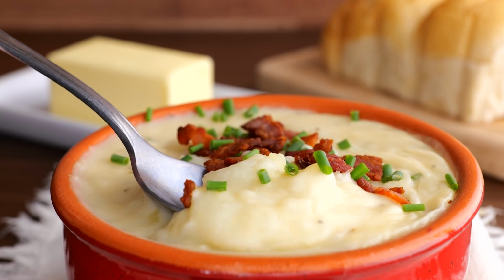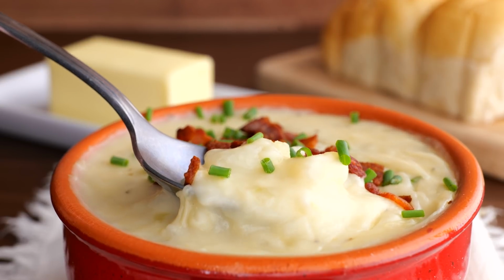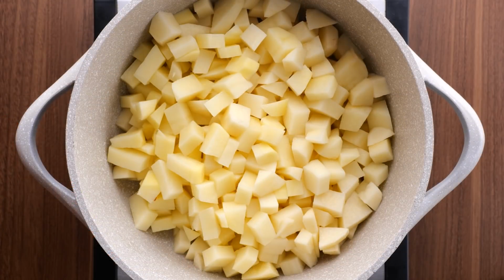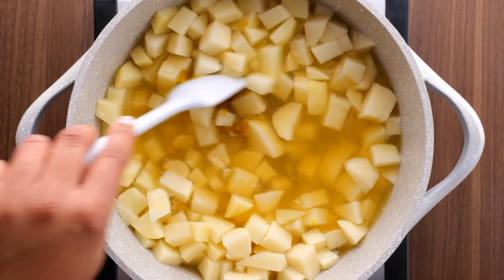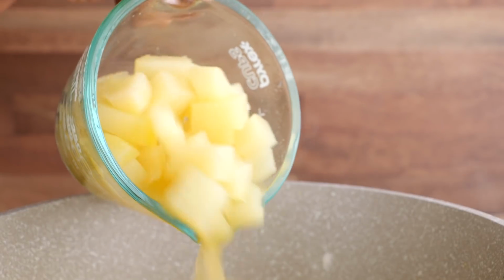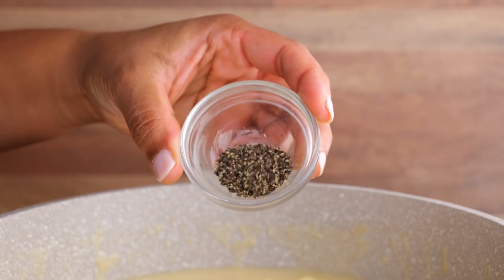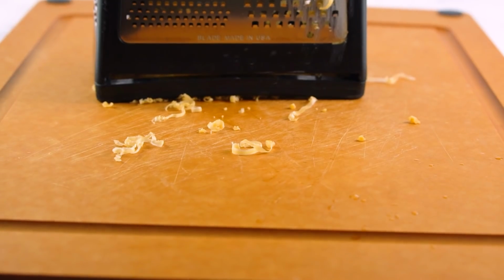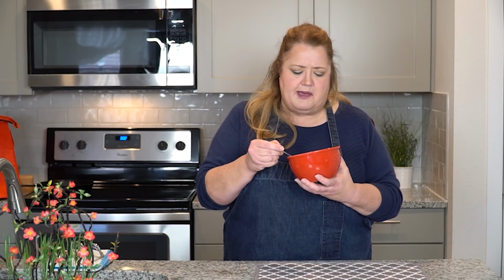Copycat Panera Baked Potato Soup Recipe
Panera Bread Baked Potato Soup is a wonderful creamy soup that will warm your soul. It is filled with cream cheese, potato chunks, and bits of smoky bacon. You will soon fall in love with this recipe.

Ingredients

4 cups low sodium chicken stock
2 teaspoons chicken soup base
2 pounds potatoes scrubbed, peeled, and diced
1/2 white onion chopped
1 teaspoon garlic chopped
2 tablespoons butter
2 tablespoons flour
4 ounces cream cheese
1/2 teaspoon salt
1/2 teaspoon black pepper
2 teaspoons chives
2 tablespoons bacon bits
Instructions
In a medium-sized pot add cubed potatoes, chicken stock, and soup base. Cook potatoes in stock over medium heat for about 12 to 15 minutes or until potatoes are tender when pierced with a fork. In a large pot heat butter over medium heat until it melts, add onions, garlic, and saute until the onions are translucent.

Sprinkle flour over the butter, and cook for a minute or two. The butter and flour mixture should become fragrant. Add potato and chicken stock by 1 cup increments and stir until soup mixture is well blended.
Continue until all of the potatoes and stock are added. Add the cream cheese, and stir until it has melted. Add salt, black pepper, chives, and bacon bits. If desired garnish soup with shredded cheese, bacon bits, and sour cream.